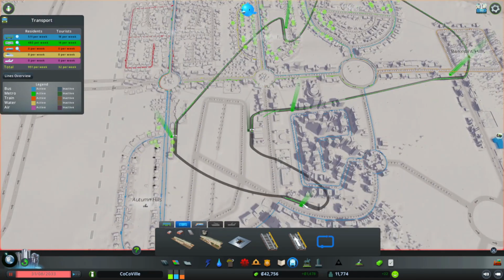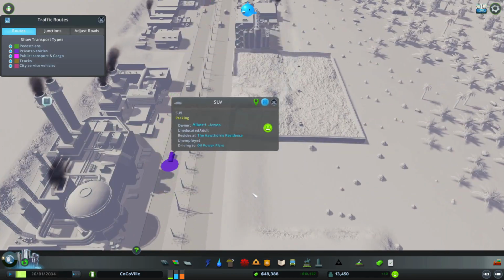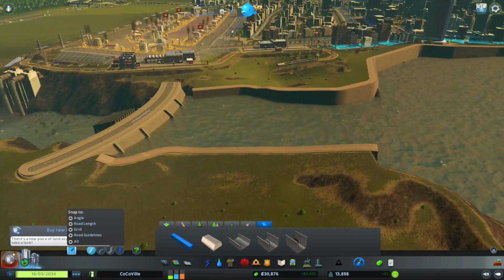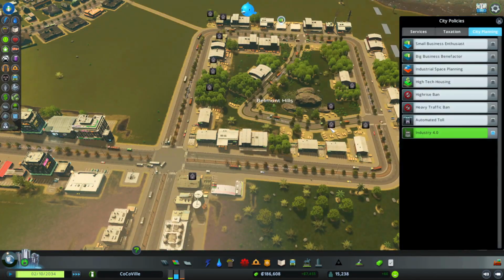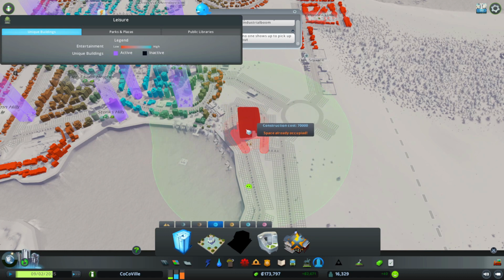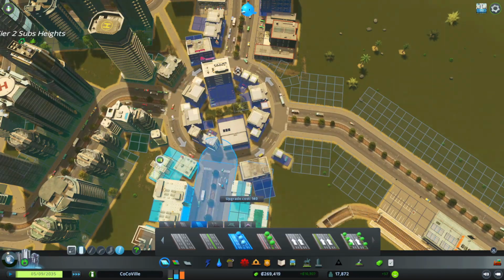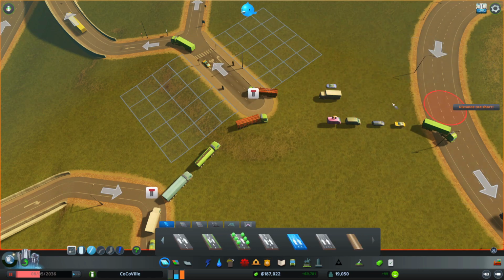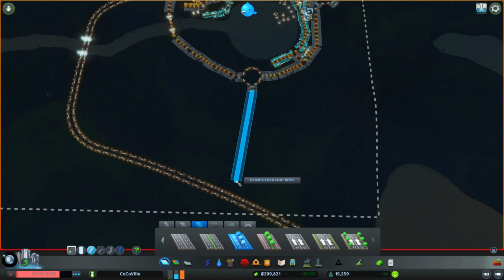THE OFFICE(S) | Cities: Skylines Vanilla Episode #4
Have you ever wondered what the world would look like if CoCo was the supreme leader?

This week we focus on waterfront, offices, trains, and expansion.

Likes, Subs, and Comments are free and help me out a ton!
Let me know you thoughts so far down below.

and find my discord link in my profile.